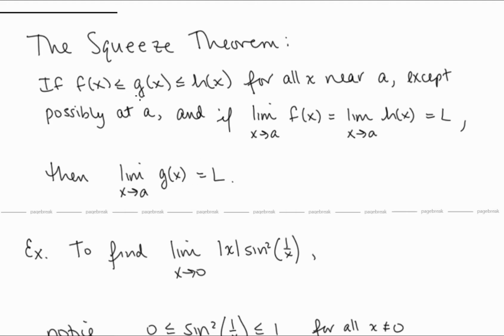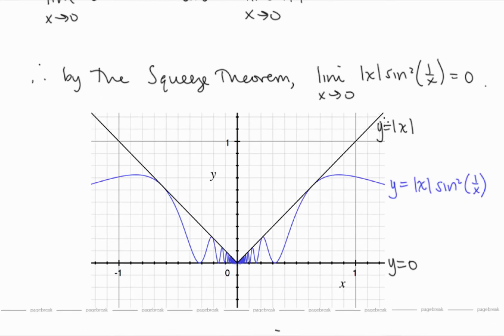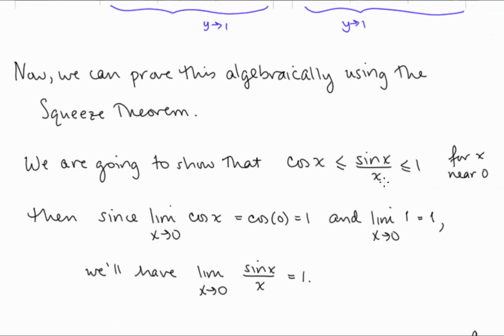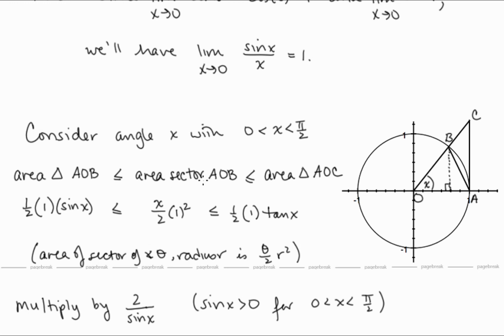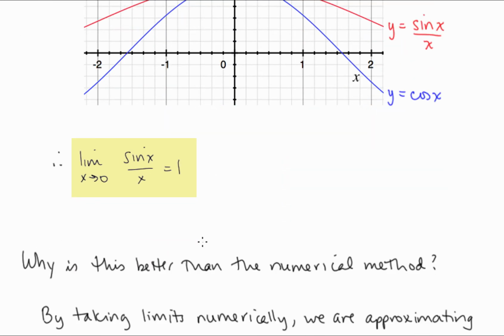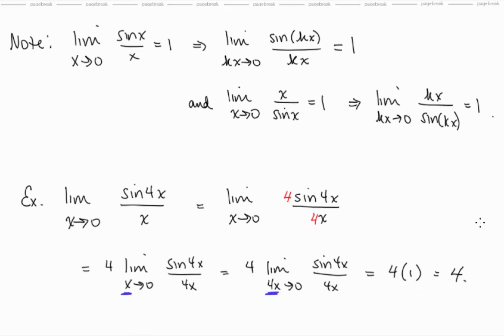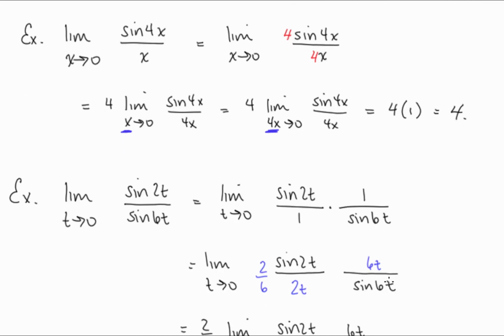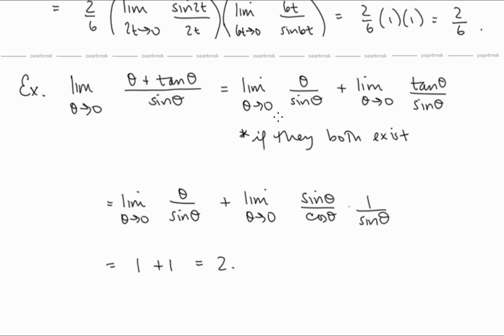Calc I Lesson 05 The Squeeze Theorem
Table of Contents:

00:06 - The Squeeze Theorem
03:27 - Limit (sin(x))/x